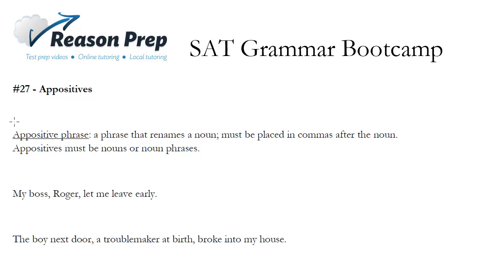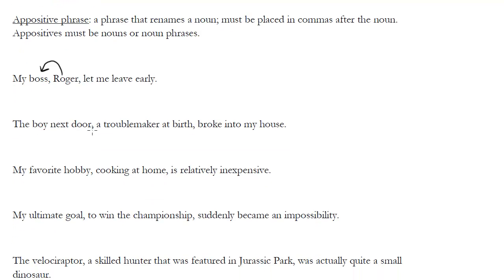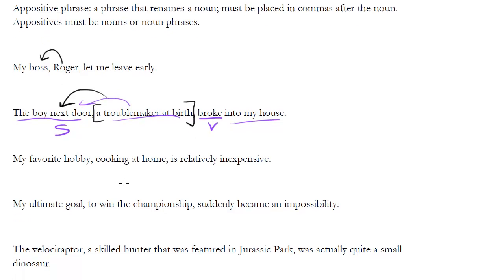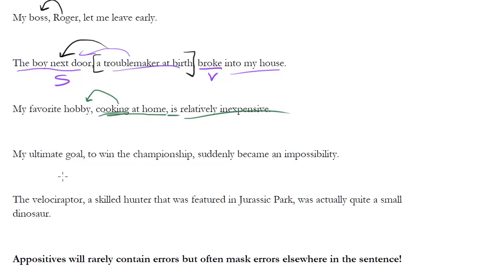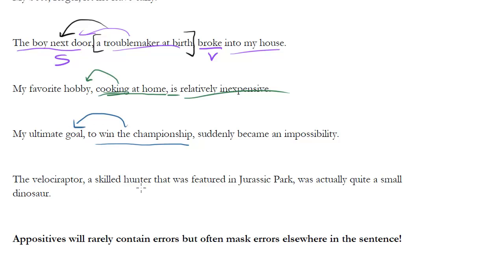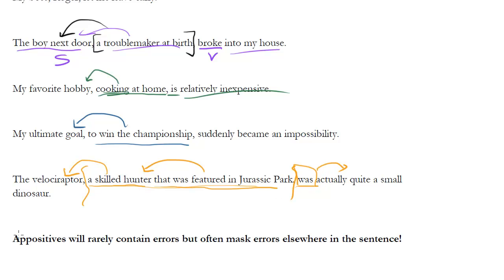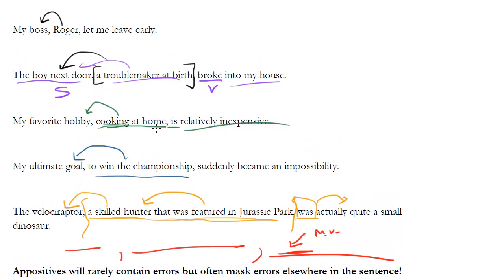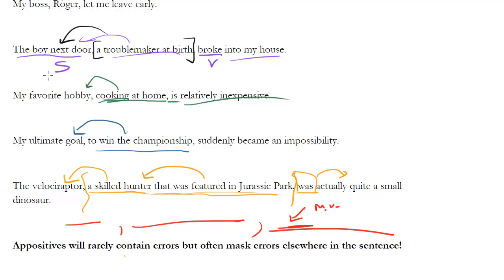#27 - Appositives, SAT Grammar Bootcamp